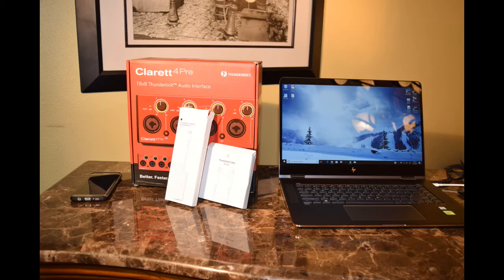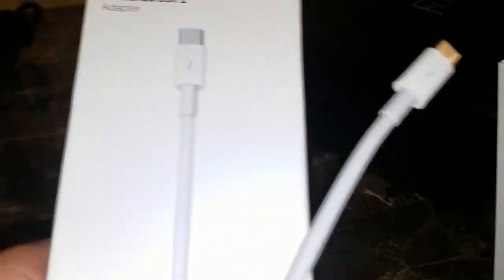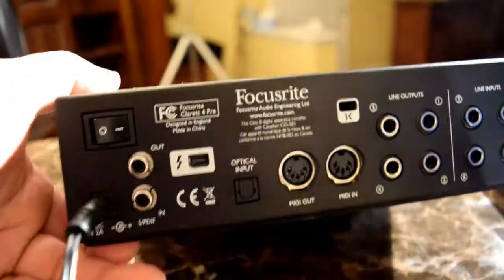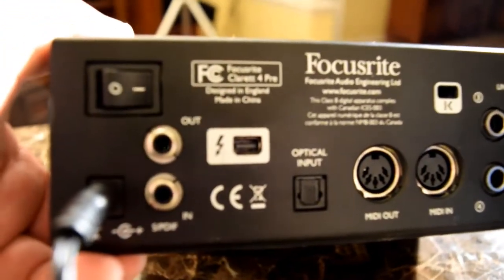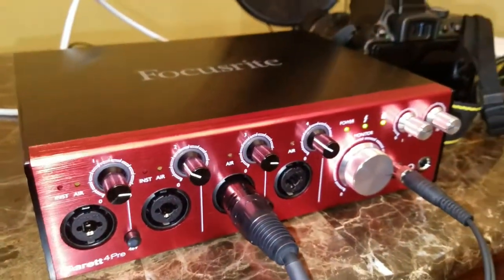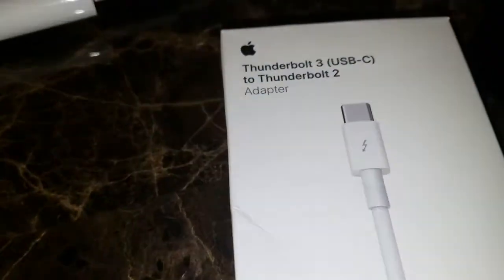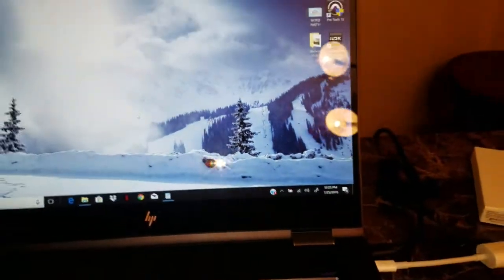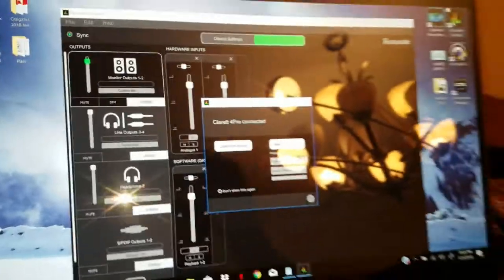Clarett 4pre - thunderbolt 2 into thunderbolt 3 Windows 10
The new HP Spectre X360 has the ports needed for interfaces with thunderbolts. Using the Thunderbolt 3 port on laptop, bringing it in from the Clarett 4pre's thunderbolt 2 output.